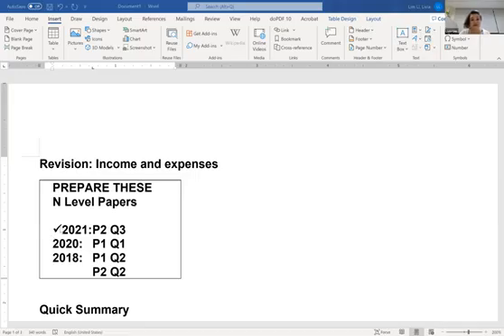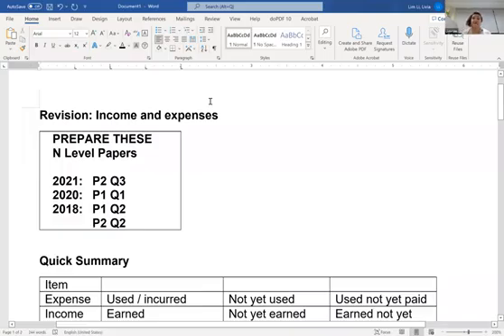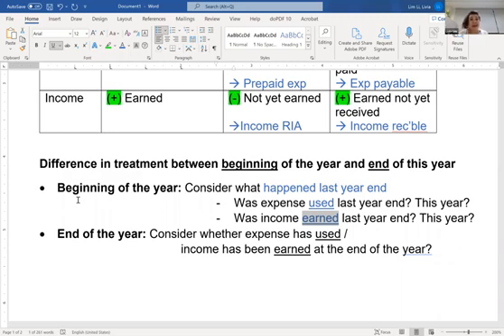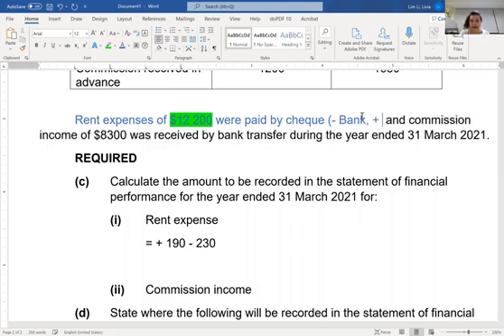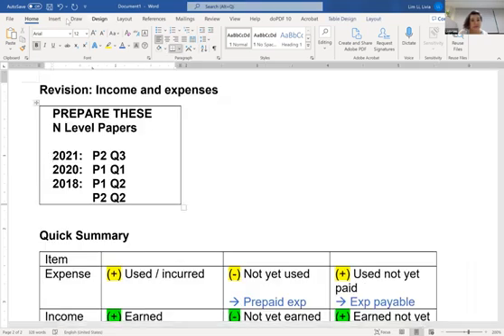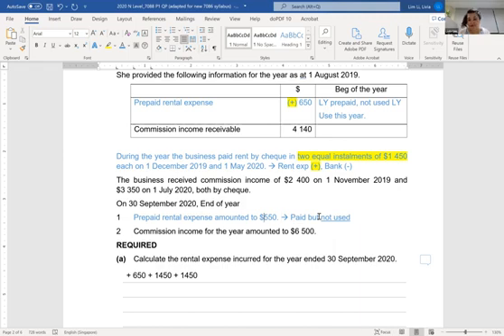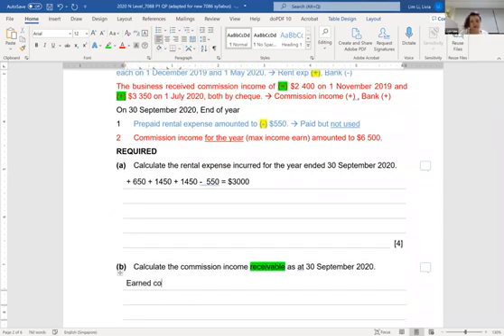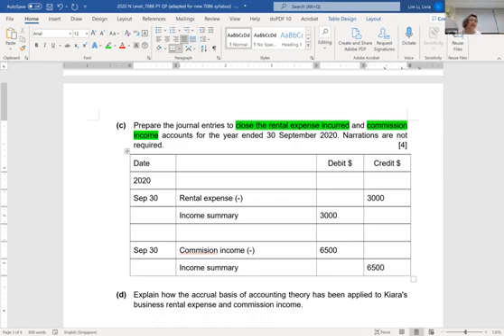Income and Expense Recap